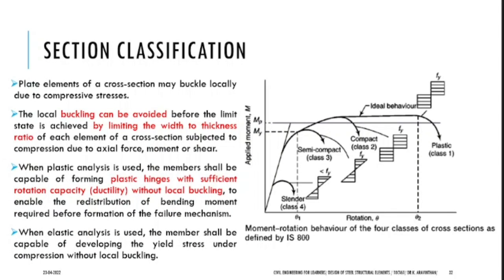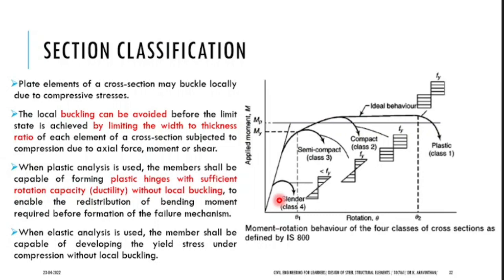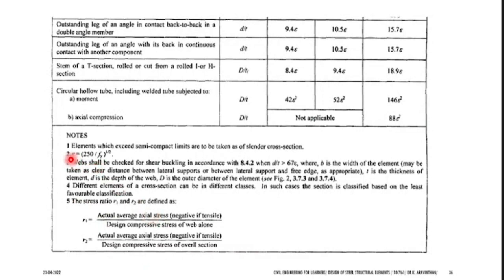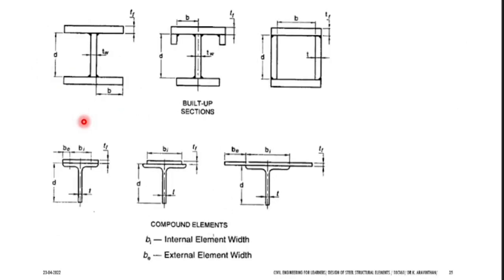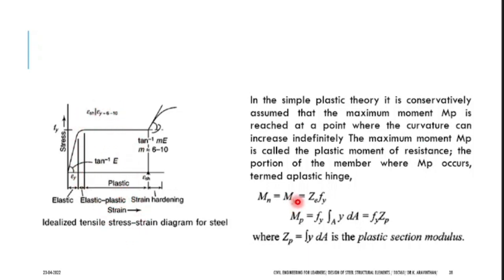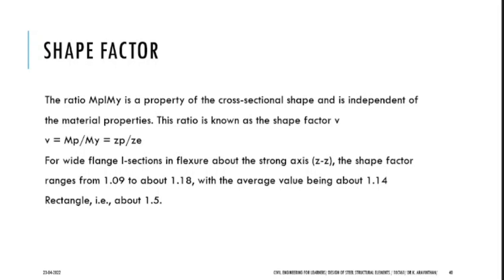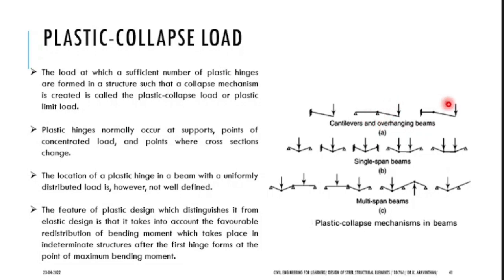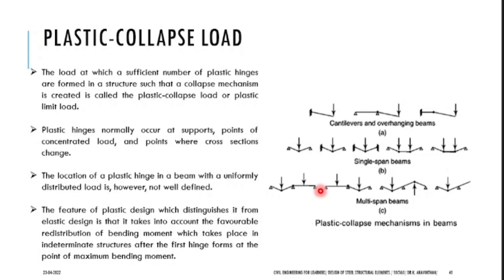Section classification IS 800|1-6|Plastic collapse load|Plastic behaviour of structural steel|18cv61